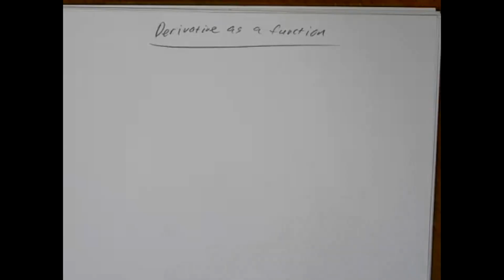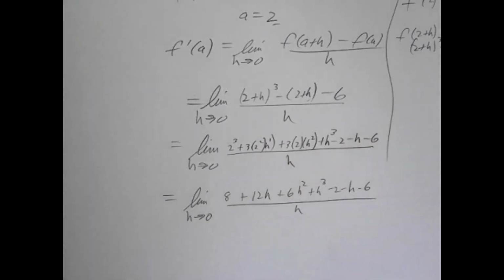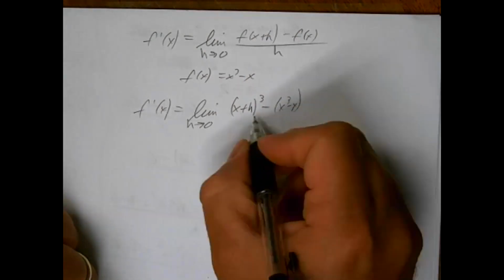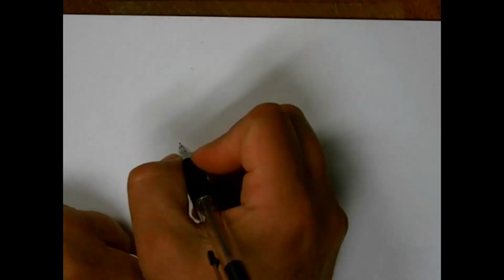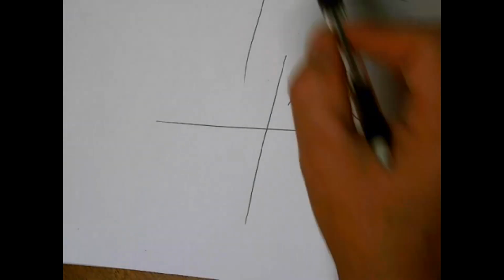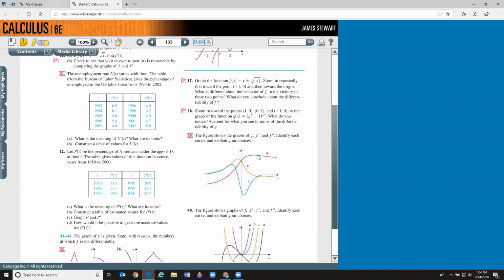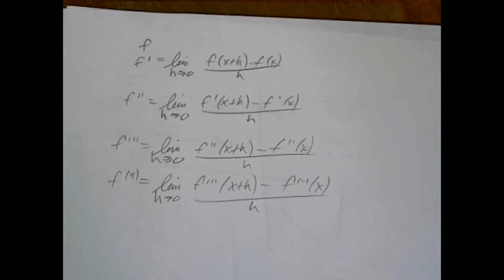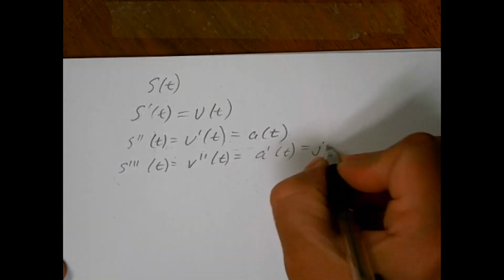The Derivative as a Function